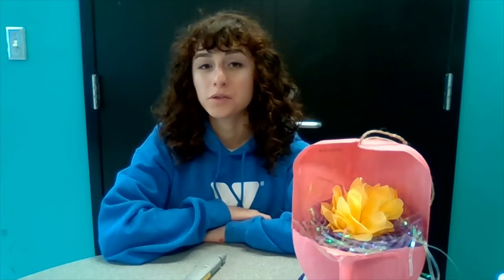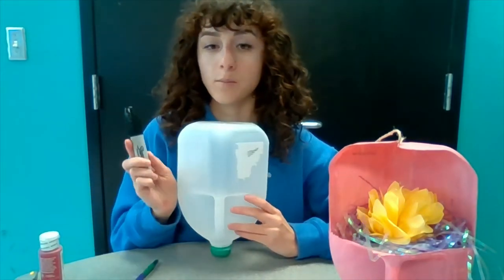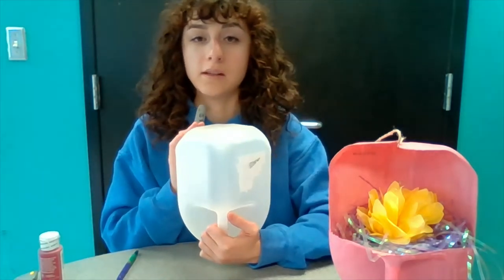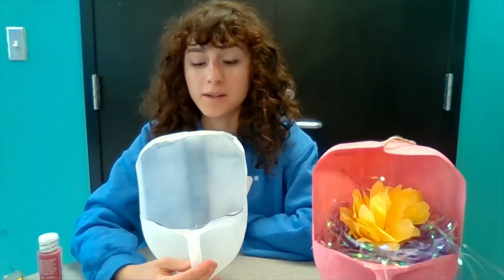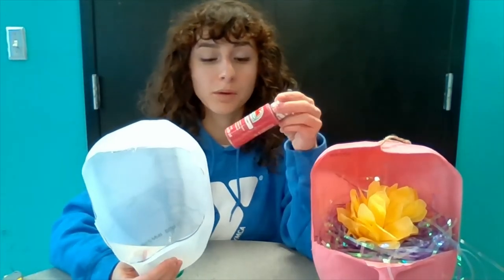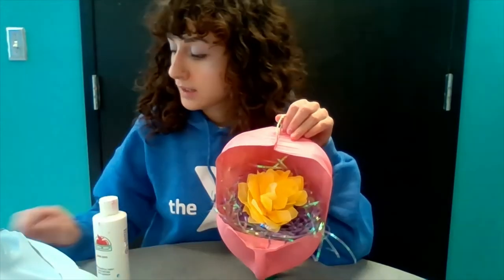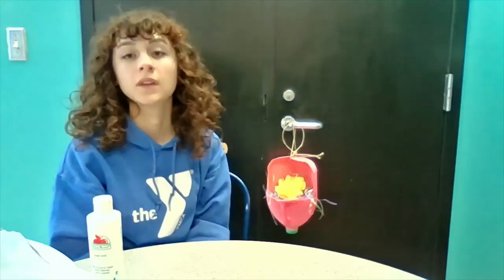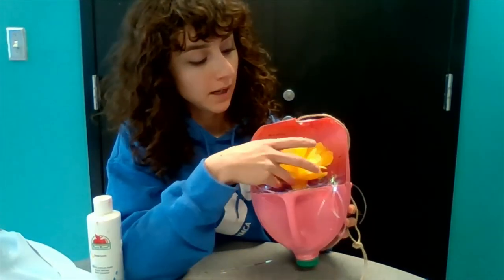DIY - Milk Jug Planter